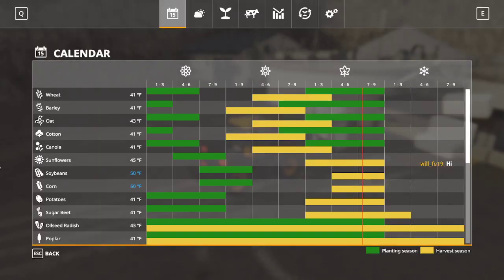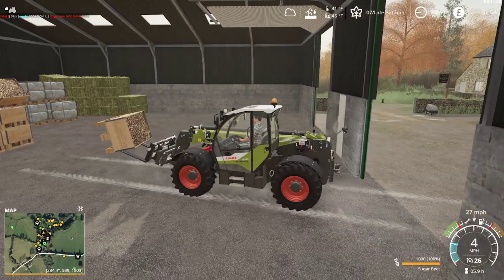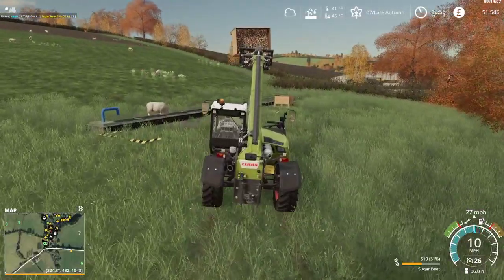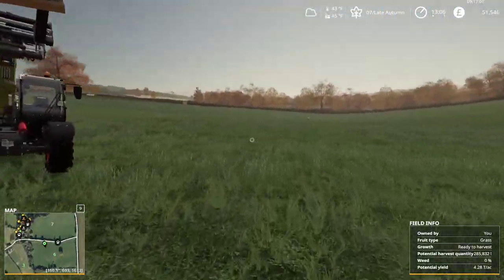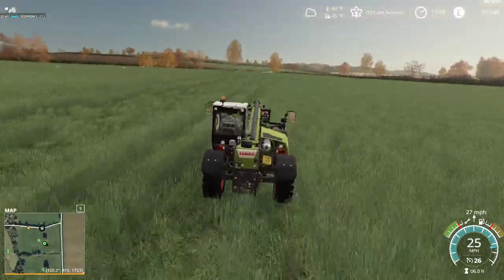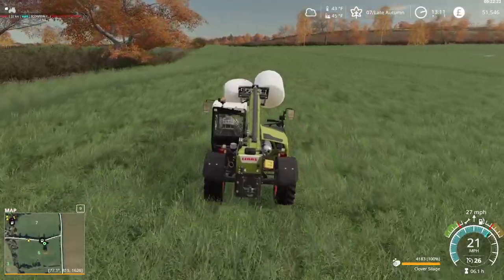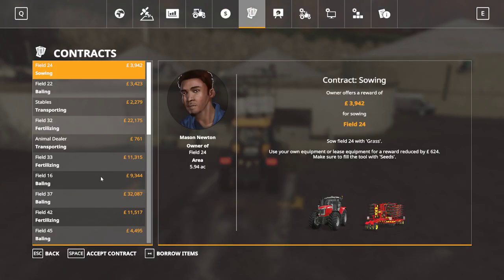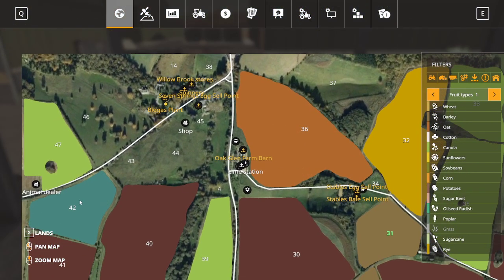FS19 - Oakfield Farm - Ep 90a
Episode 90 - Silage sales and Sheep care
Just gone midday, and we're down to the last few silage bales to sell. And I failed to notice our sheep are way short of food.